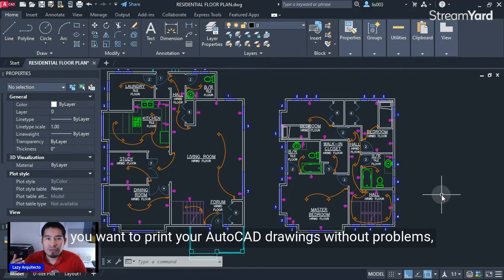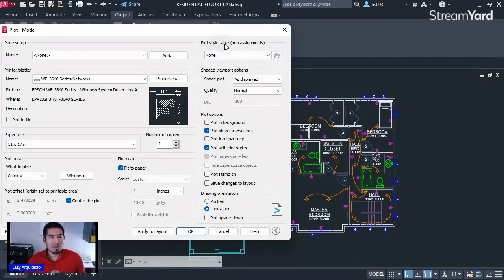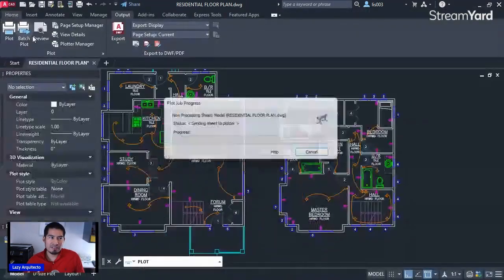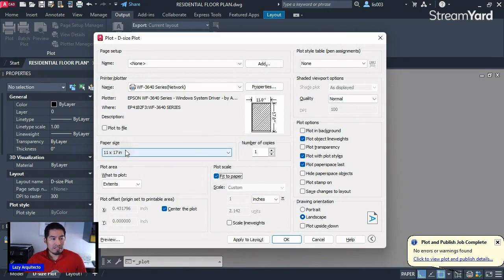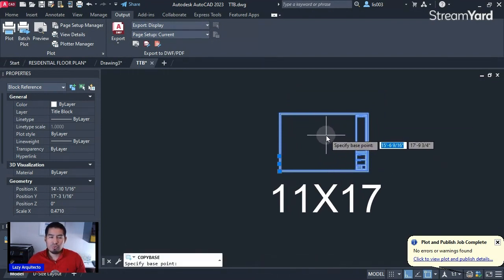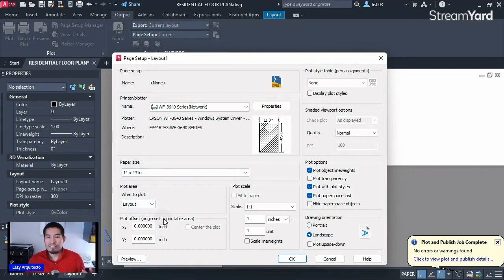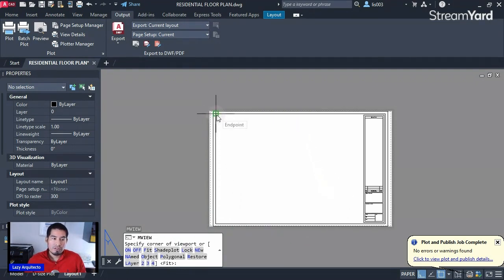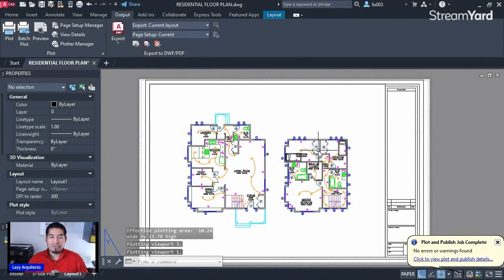LEARN AutoCAD Printing as a Total Beginner